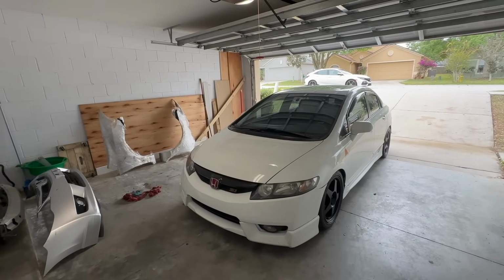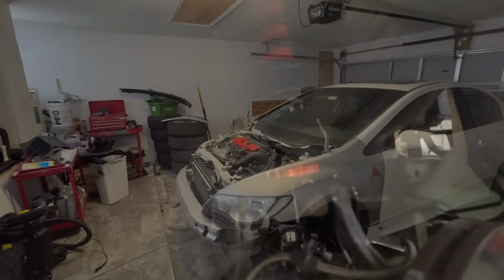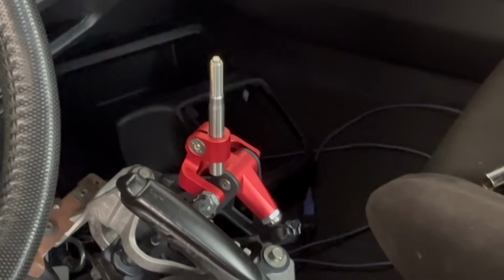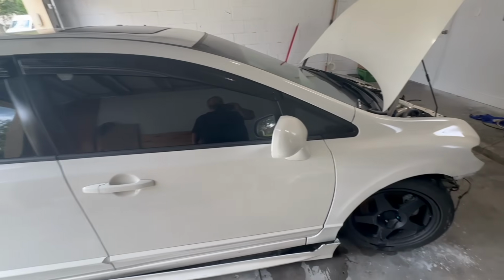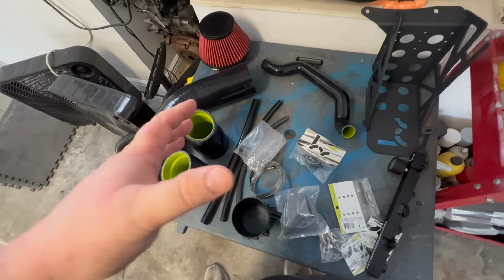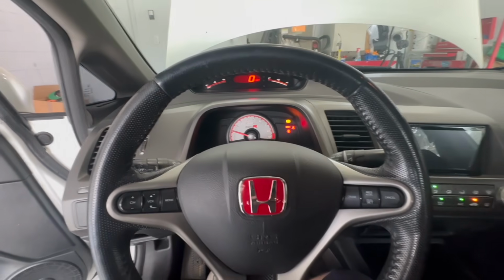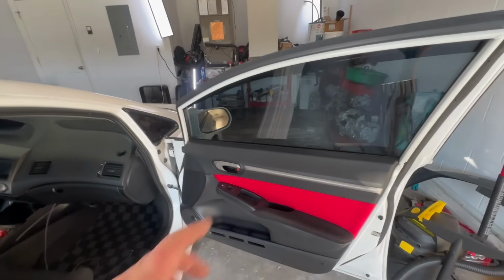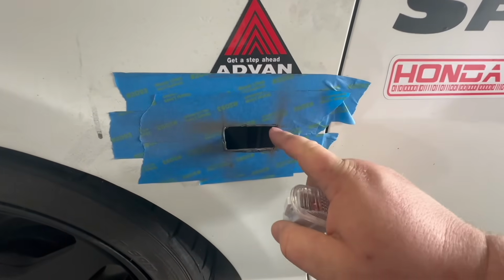Full Build - JDM K24 FA5 Civic Si + Classic Hondas on the Dragon 9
A year long Build of my Civic purpose built for Classic Hondas on the dragon.